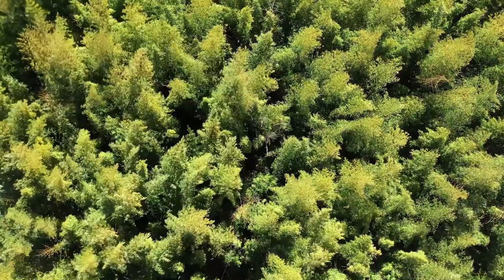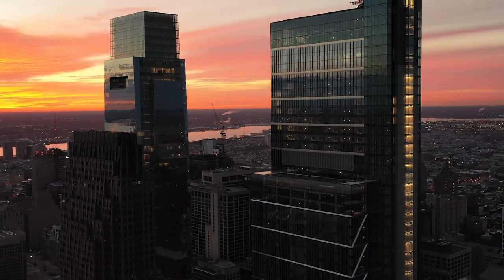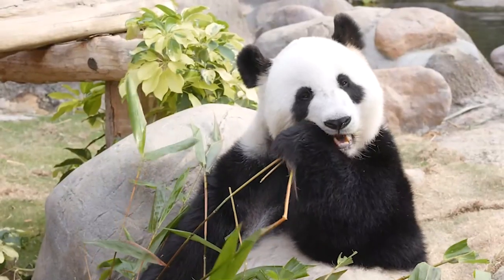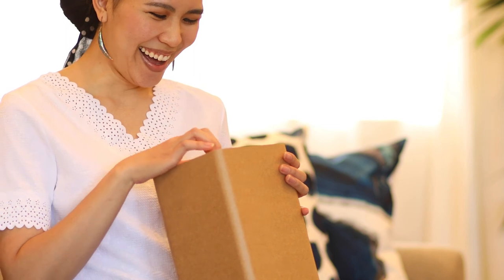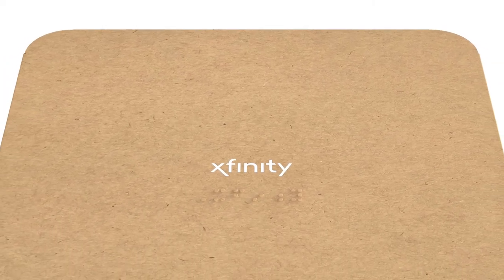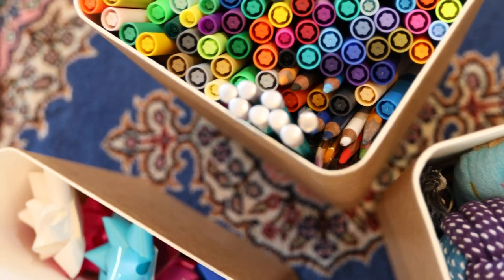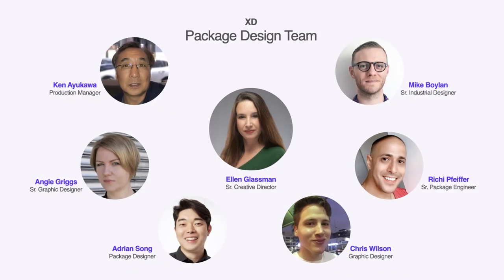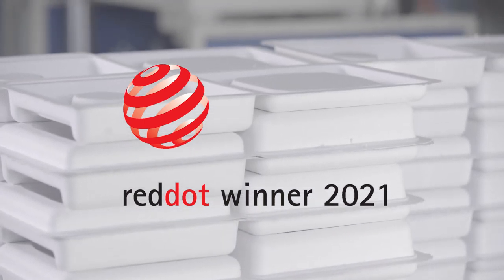Xfinity Eco Capsule TM- Red Dot Award iworkforcomcast - Ellen Tave Glassman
Ellen Tave Glassman
Red Dot Award Recognizes the New Xfinity Eco Capsule TM Packaging

Our design team won the prestigious Red Dot Design Award, which each year recognizes products from around the world that exemplify "outstanding design." I am incredibly proud of our package design team whose focus is designing environmentally friendly, innovative, lovable packaging that reflects our brand language while ensuring product protection and easy activation.

Over the last two years, this team envisioned the next generation of packaging, investigating green manufacturing and material innovations to support farmers and reclaim agricultural waste. We made sustainability one of our priorities and created the first Xfinity modular packaging system that is 100% recyclable and reusable. Eco Capsule is made from Bamboo, Paper, Sugarcane, and Soy ink, materials that come from responsibly managed forests providing environmental, social, and economic benefits.

One of our goals was to eliminate single-use plastic, and we are in the process of removing all plastic polybags from remotes and power adapters and replacing them with bamboo envelopes.

The team also wanted to make sure the unboxing experience was great for everyone and consulted our accessibility team to add Braille to the packaging. Eco Capsule also has the world’s first resealable pulp lid. In total, there are six patents pending for the Eco Capsule, a tremendous feat.

When our customers start to receive their products in the new Eco Capsule, they will notice that the messaging on the packaging encourages them to reuse and store their favorite items in the capsule or recycle them with other paper products. The team has had fun finding ways to reuse the Eco Capsule, including planting herbs and vegetables in the container and storing art supplies for kids at home. We look forward to seeing how our customers reuse the Eco Capsule.

Thank you to the Red Dot Jurors for their recognition, and congratulations again to the team for this award.